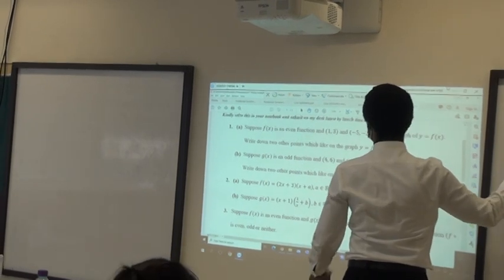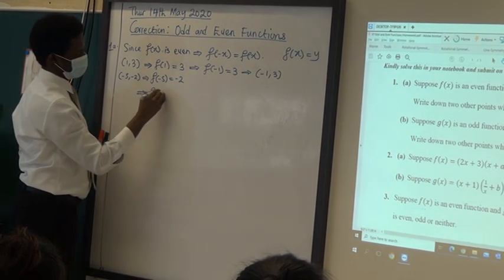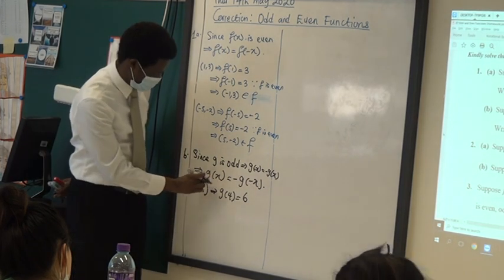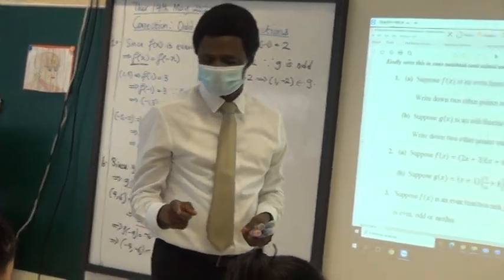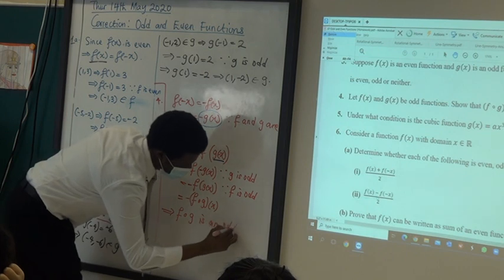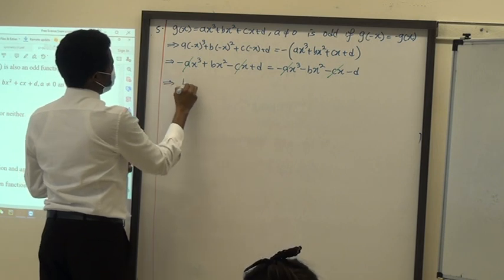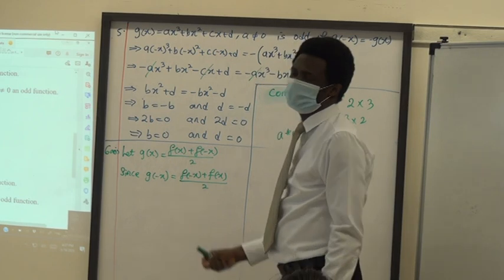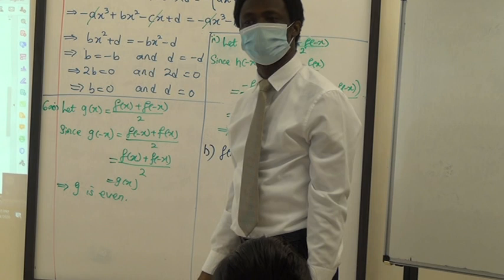Correction: Odd and Even Functions (Part 1 of 2)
In today's lesson, we started with the correction of the last homework. Good job everyone!